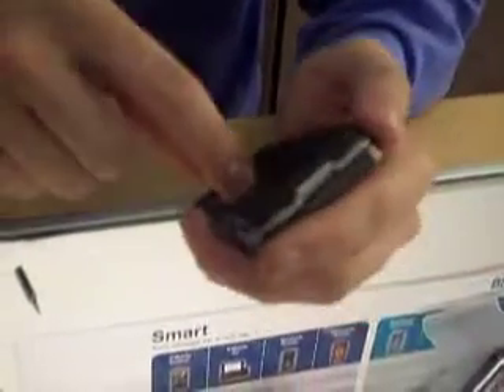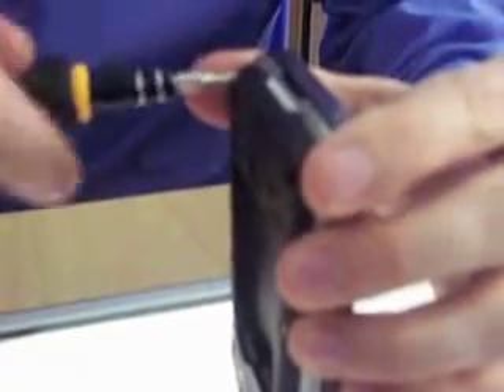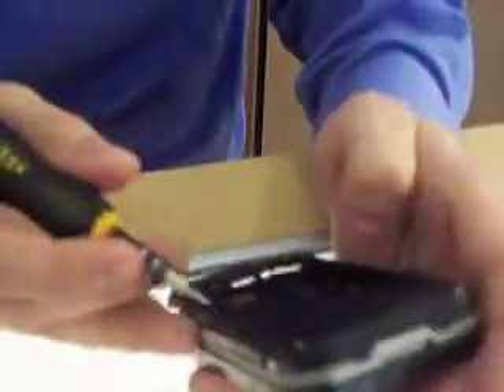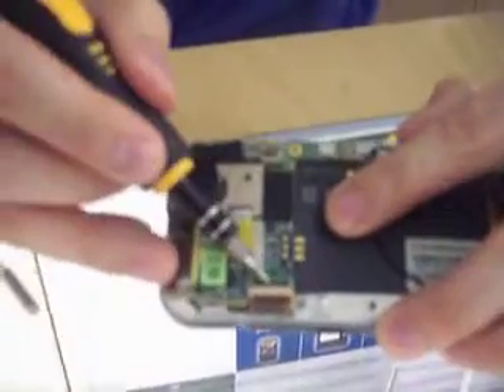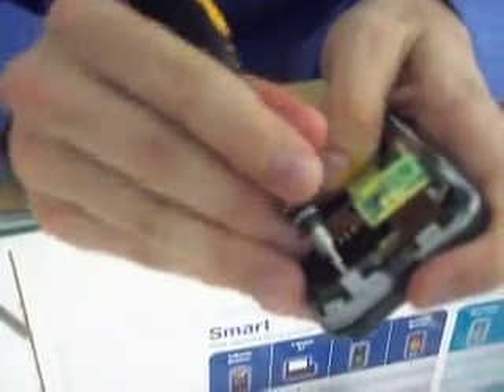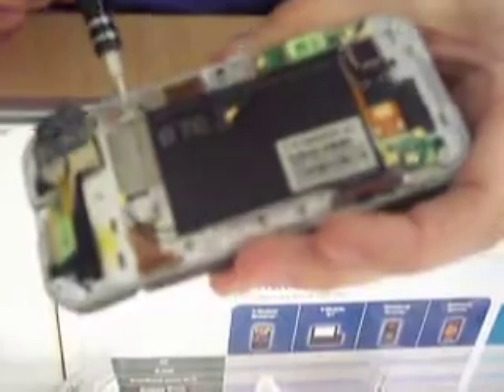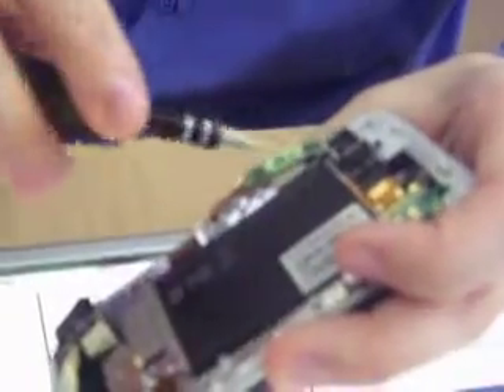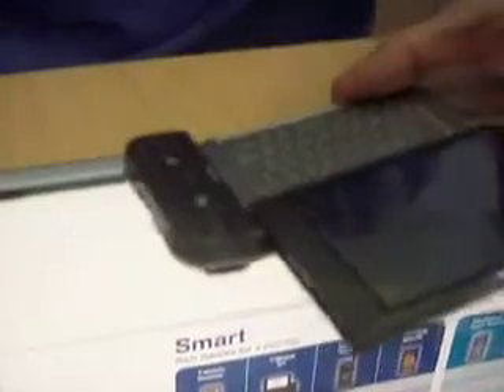HTC G1 T-Mobile Repair Dissasembly LCD Digitizer Android Google Tutorial #1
I this video, we perform a disassembly of the HTC G1 for T-Mobile down to the LCD and digitizer. If you do not feel comfortable doing this, we offer repair work via Mail-in service

Modern Communications
2415 N Monroe St